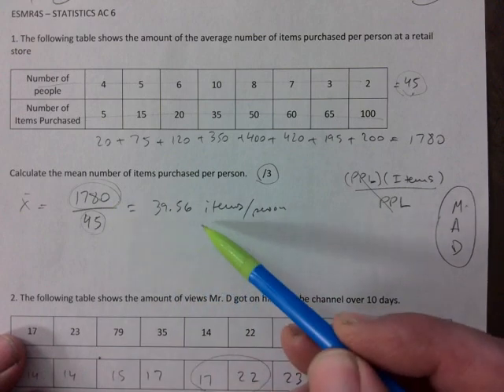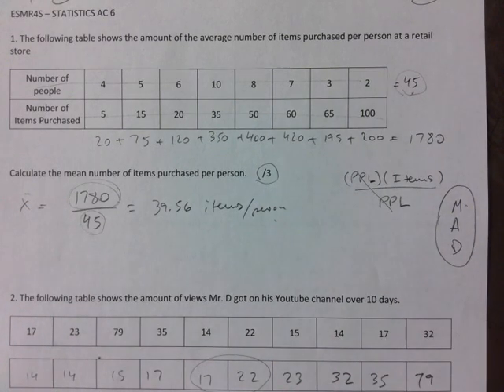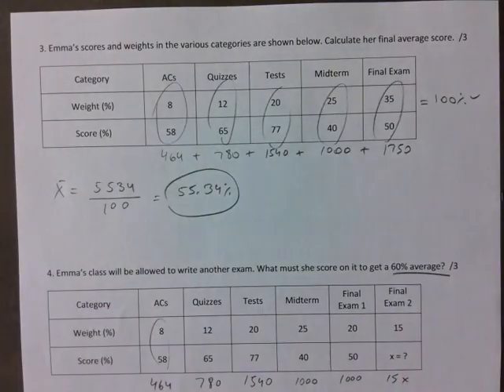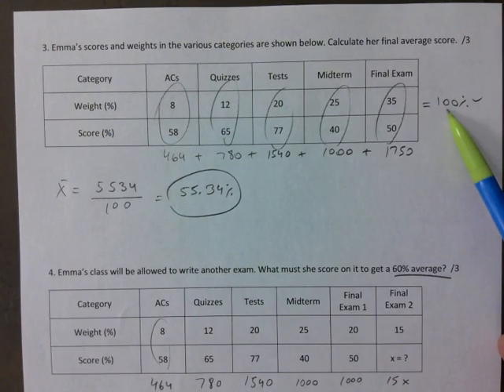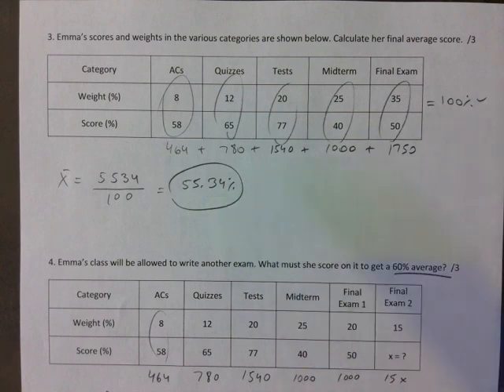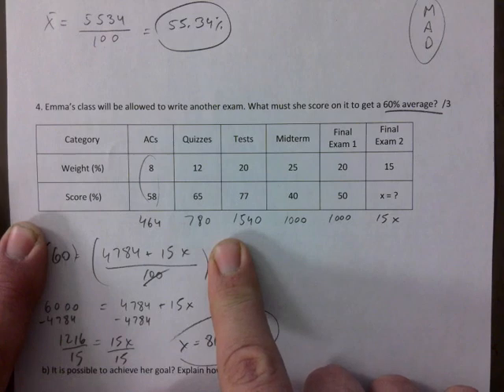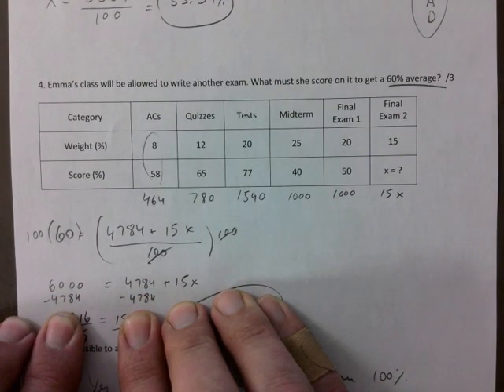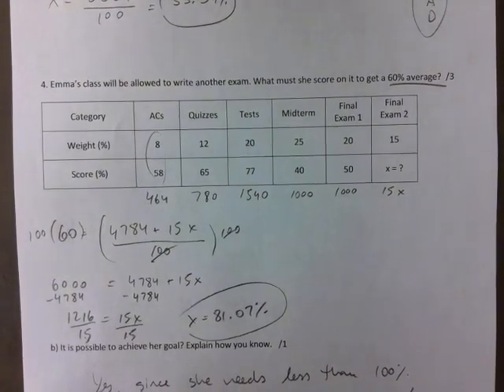ESMR4S 05 WEIGHTED MEAN AC